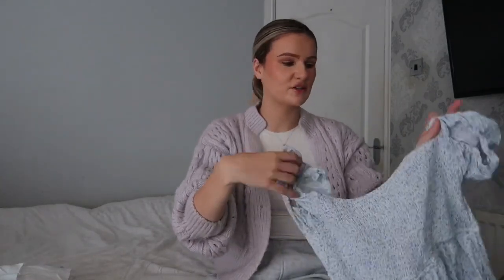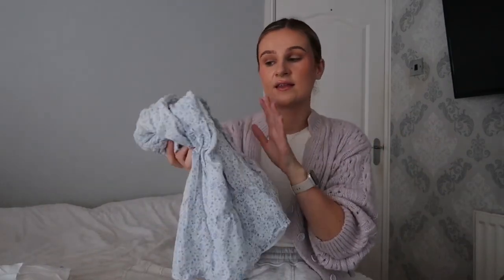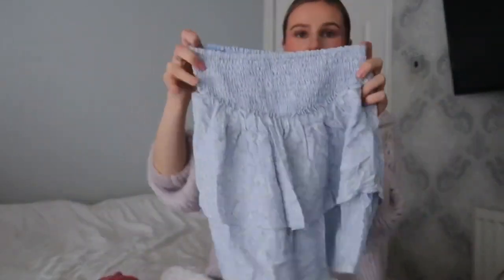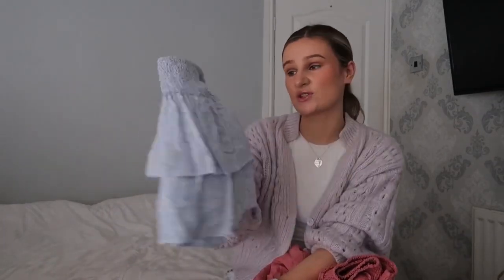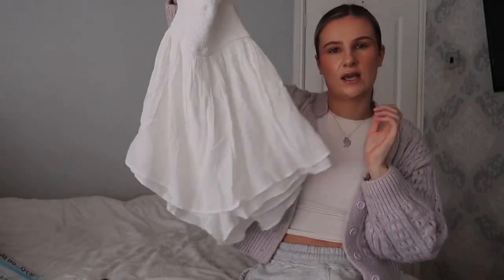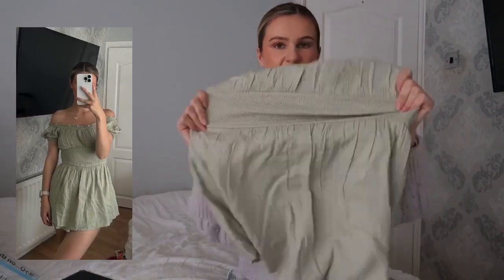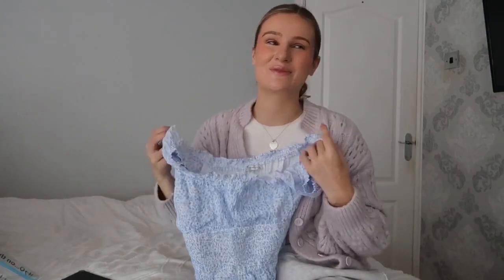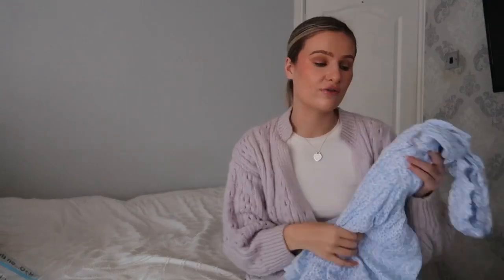HOLLISTER HAUL | Jess Upton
Hello my lovelies, hope you enjoyed this weeks video. Links below 🥰

New version of my white skirt - ‘ULTRA HIGH-RISE EMBROIDERED TIERED SKORT’
Blue floral playsuit (currently sold out) - ‘ON OR OFF SHOULDER ROMPER’
Green playsuit (currently sold out) - ‘ON OR OFF SHOULDER SMOCKED WAIST ROMPER’